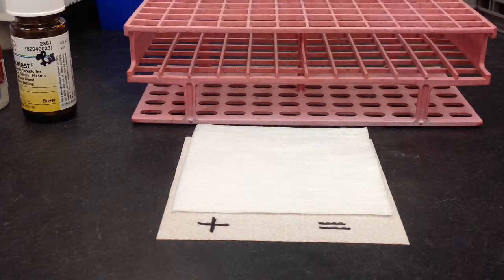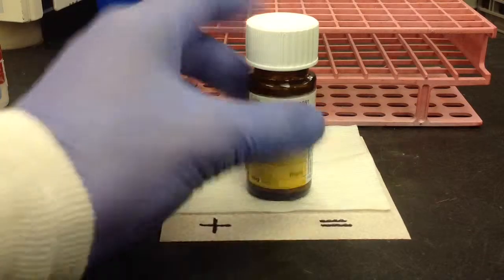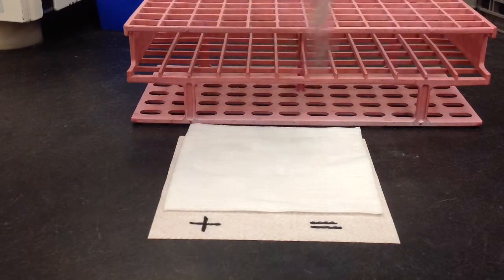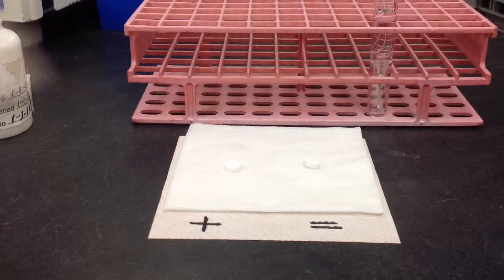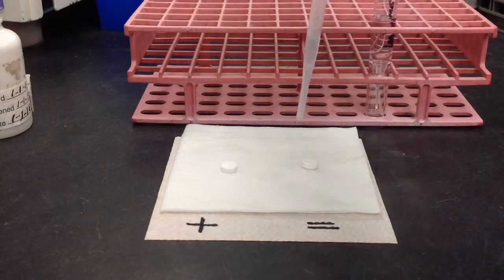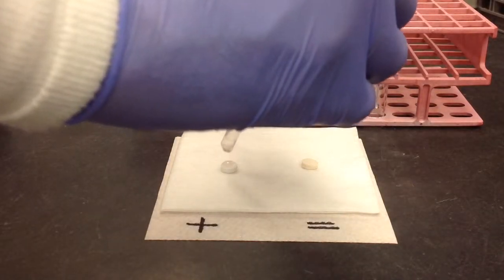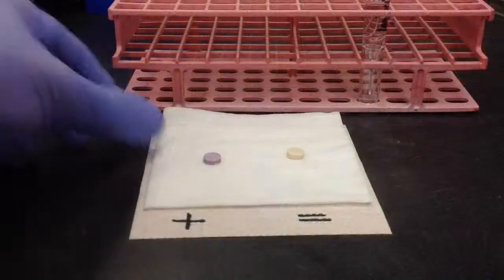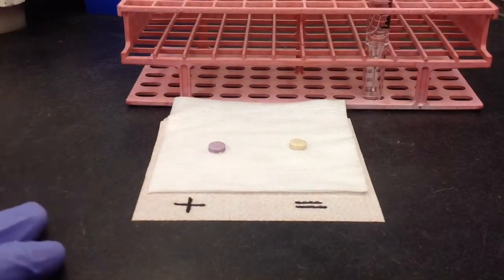How to Perform an Acetest (Bayer)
In this video I show you how to perform an Acetest which is used for the detection of ketones in whole blood, urine, serum, or plasma.